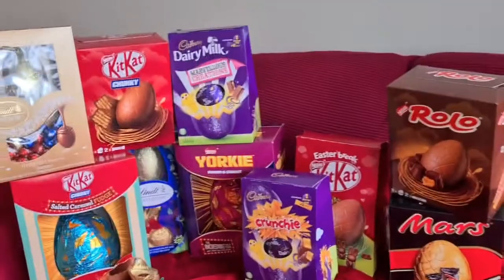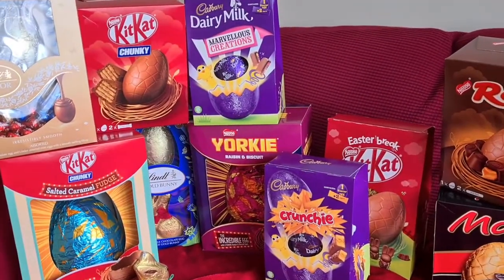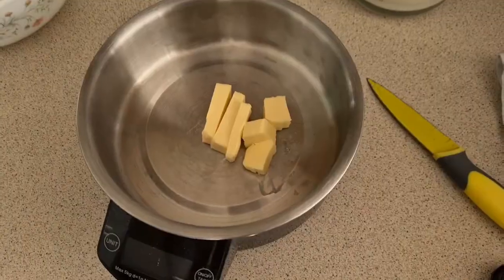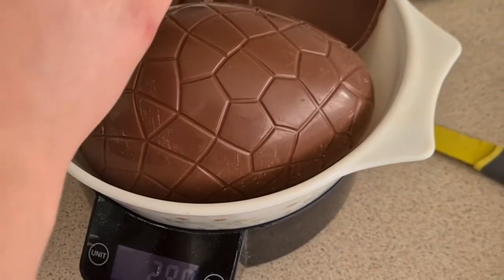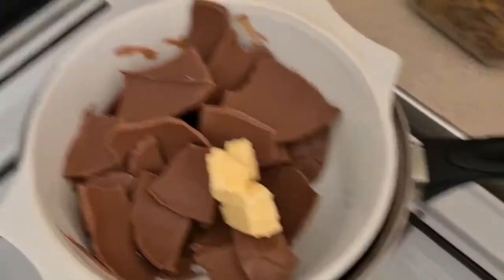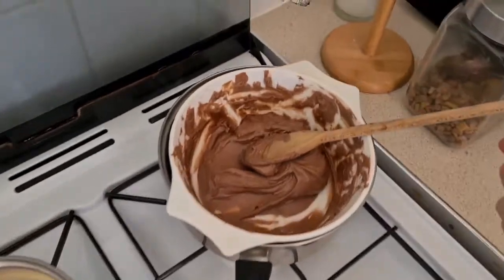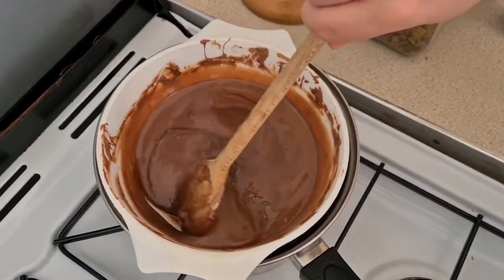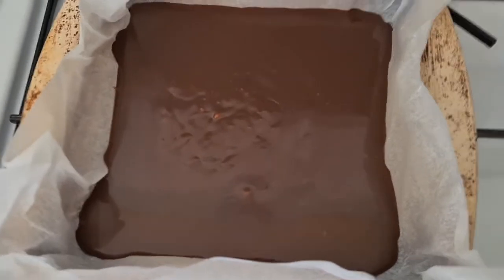Making Chocolate Truffles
Lockdown, time on our hands and a load of easter eggs. What can we make with that? Chocolate Truffles of course.